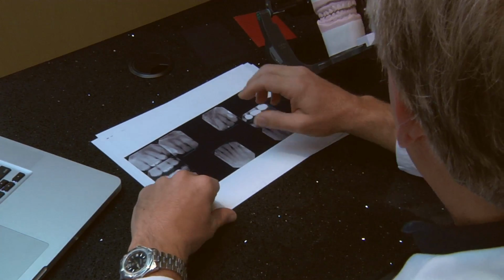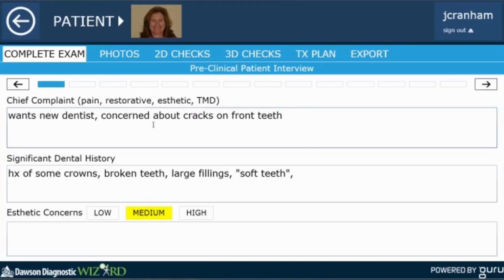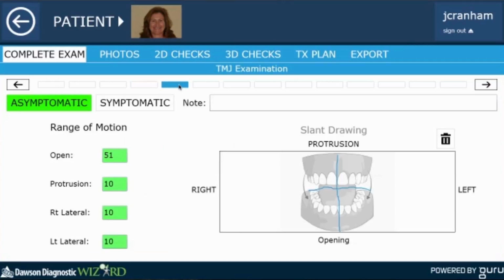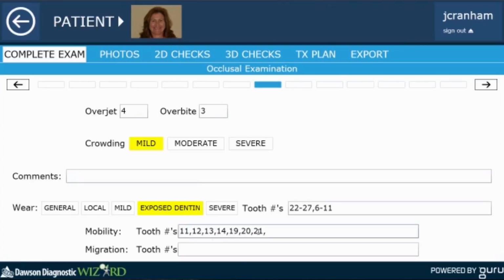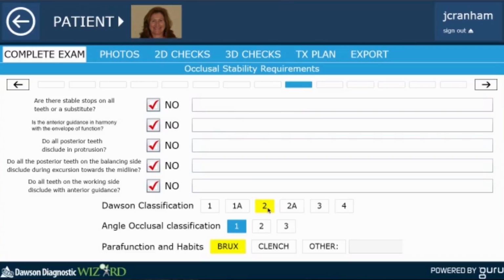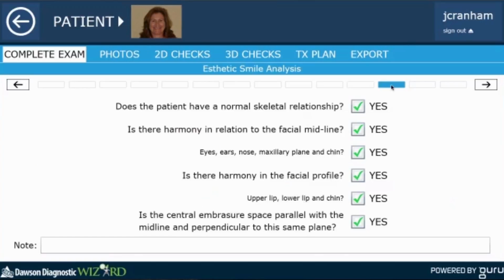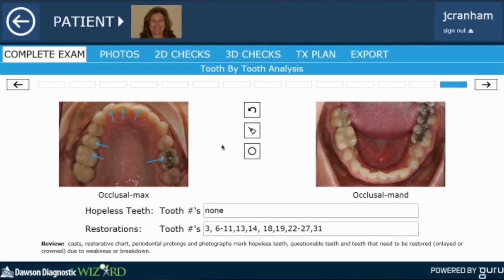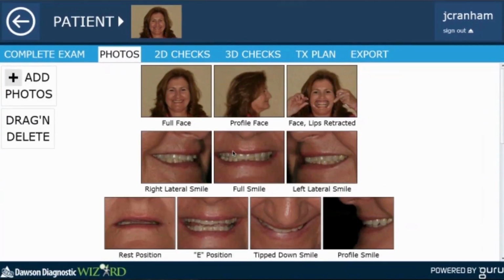Visualization - Making Dentistry More Predictable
Visualization is essential to predictability, and in this video you get a sneak peek into The Dawson Academy's Pathway to Predictability online course.